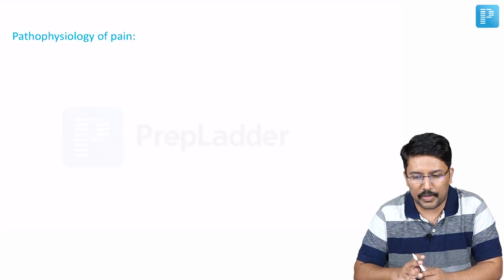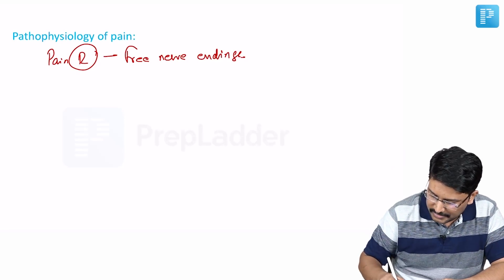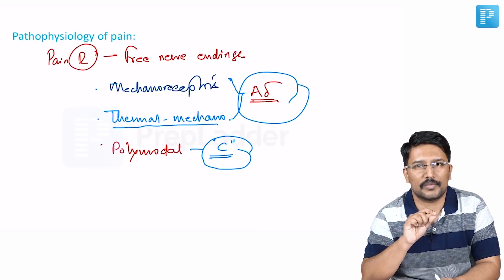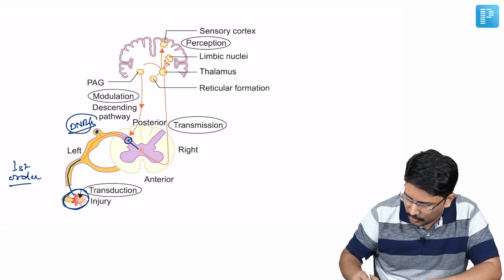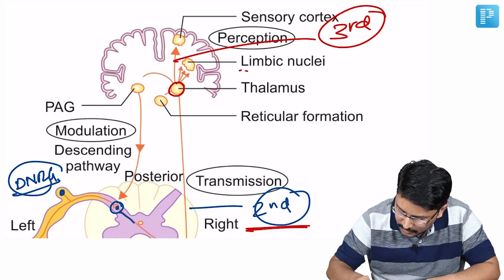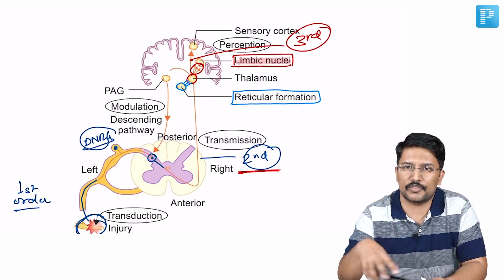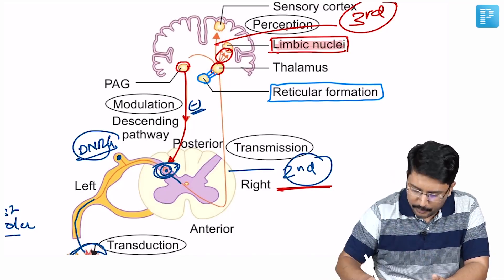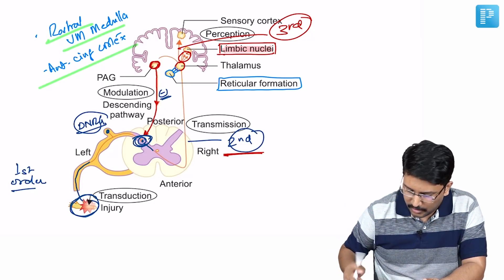Pathophysiology of Pain | Dr. Santosh M Patil | General Medicine & Endocrinology | NEET SS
In this video, watch Dr. Santosh M Patil deliver an elaborate lecture on "Pathophysiology of Pain" to help in the preparation of Super Speciality in Medicine.